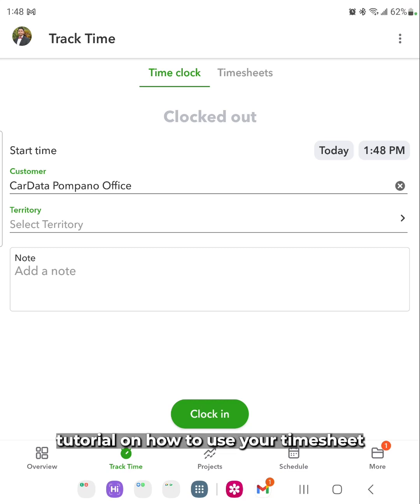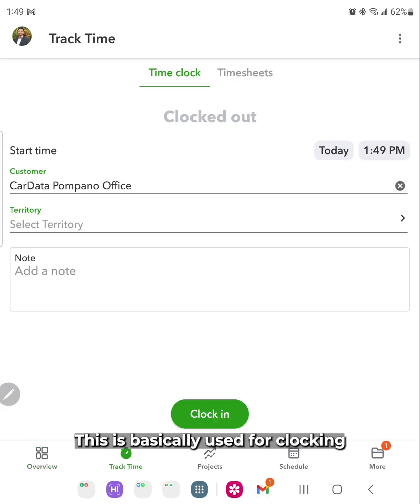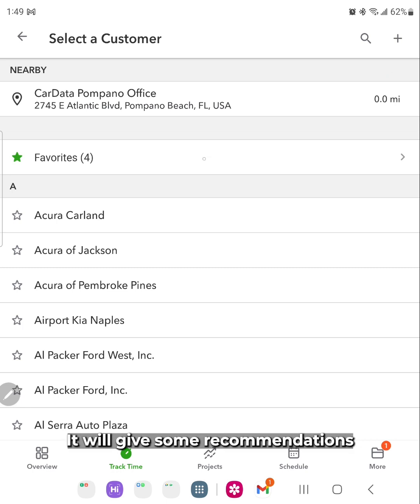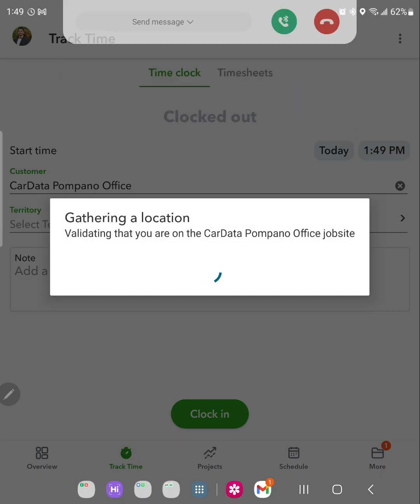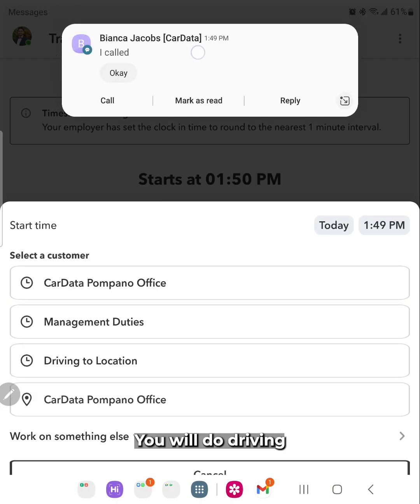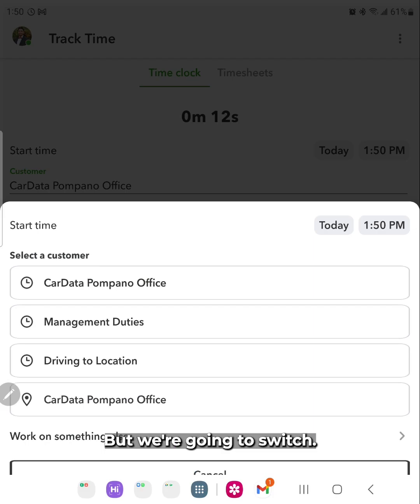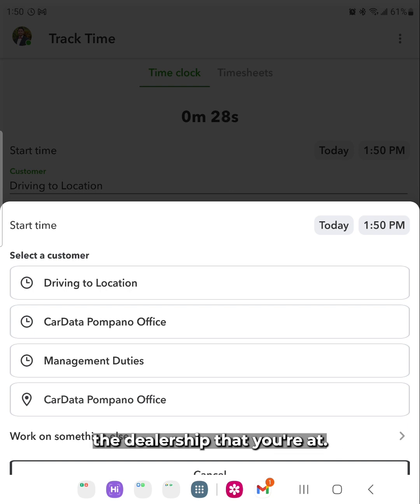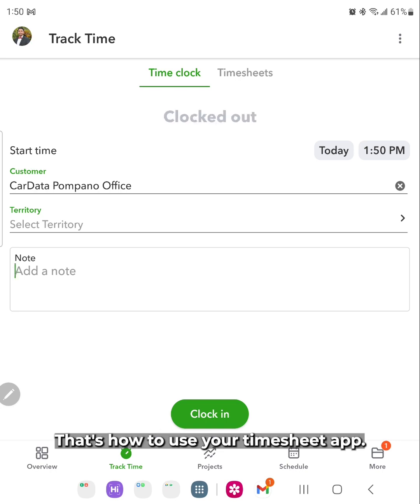How to Use The Quickbooks Timesheet App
QuickBooks Timesheet is a feature within QuickBooks, a popular accounting software that allows businesses to track their employees' time working on specific tasks or projects. It simplifies recording employee hours and helps businesses accurately calculate employee wages, bill clients for time spent on projects, and analyze labor costs.

With QuickBooks Timesheet, employees can enter their hours worked directly into the system using a computer, tablet, or mobile device. They can allocate their time to specific clients or projects and categorize their work by job or task.

Managers and administrators can then use this information to track employee productivity, monitor project progress, and generate reports on labor costs and project profitability. The timesheet data can also be integrated with other QuickBooks features, such as payroll processing and invoicing.

Using QuickBooks Timesheet can help businesses save time and improve accuracy in their time tracking and payroll processes. It also provides a transparent record of employee hours worked, which can help prevent disputes over pay and ensure compliance with labor laws.